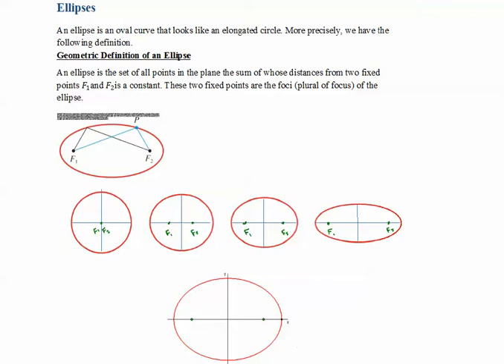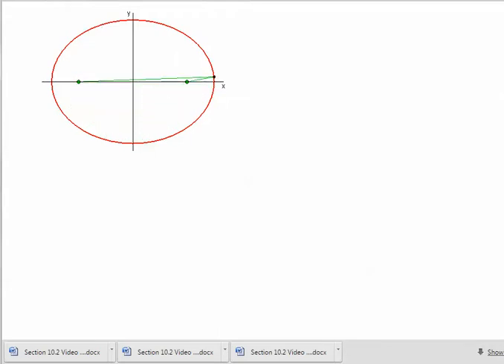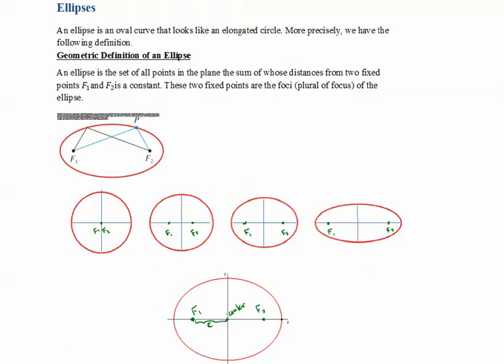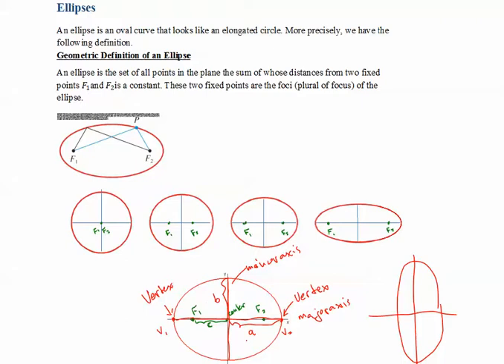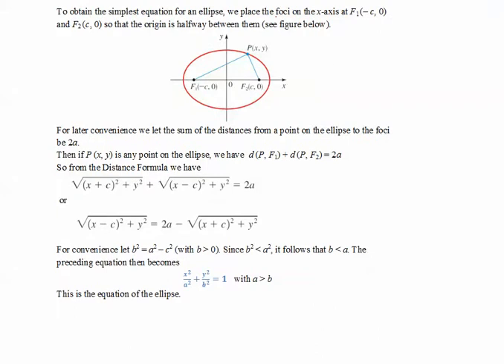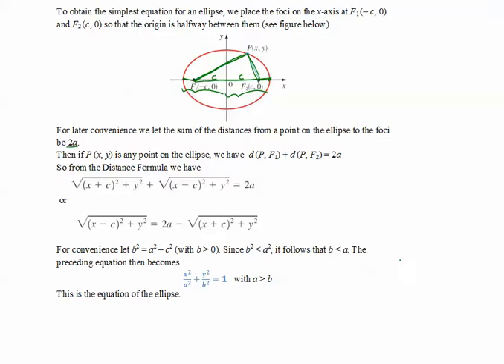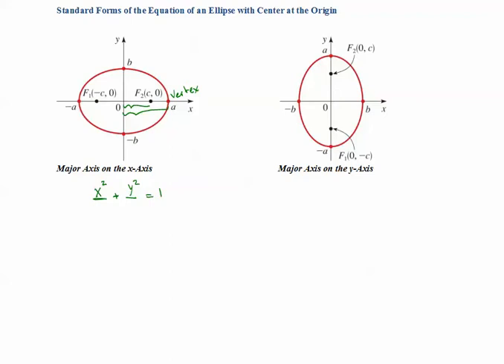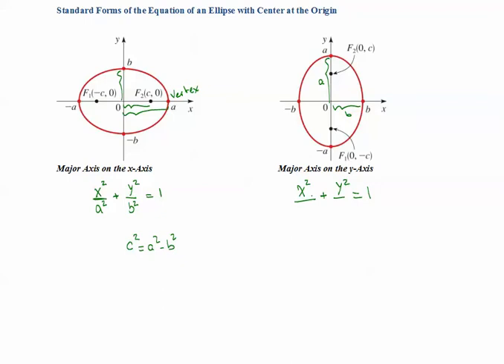Introduction to Ellipses